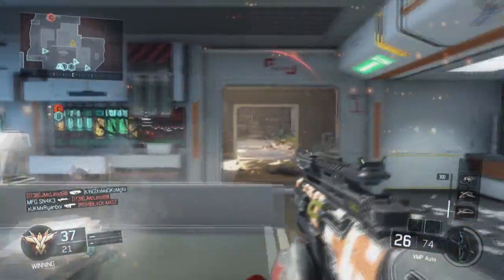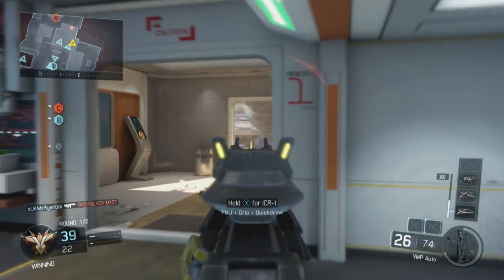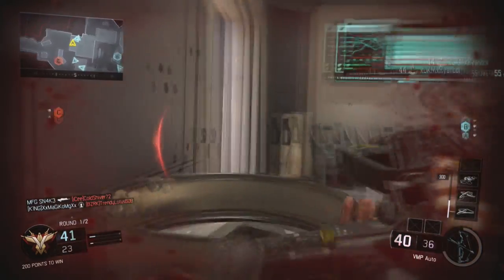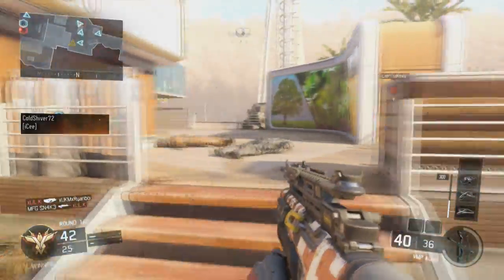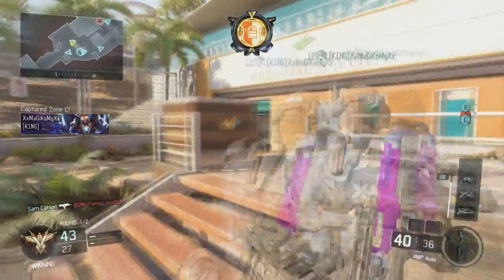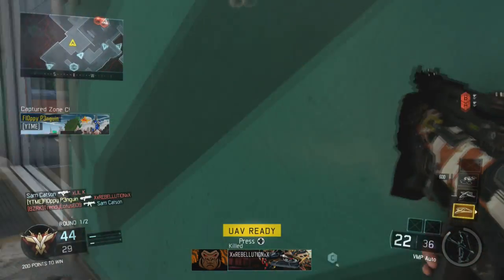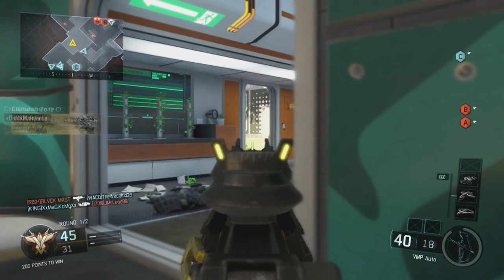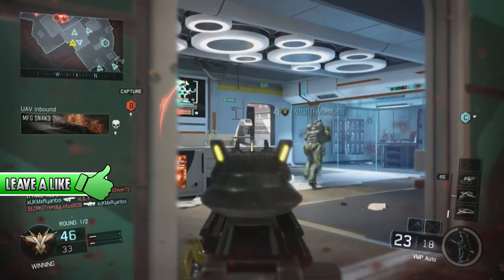How To Level Up Weapons REALLY FAST in Black Ops 3 Multiplayer!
How to level up your guns fast!

- FloppyPenguin